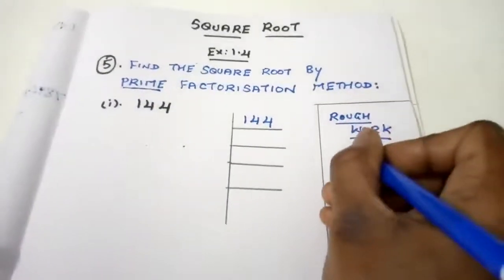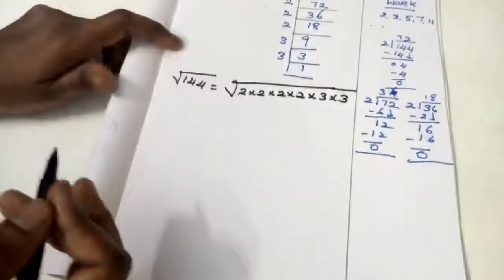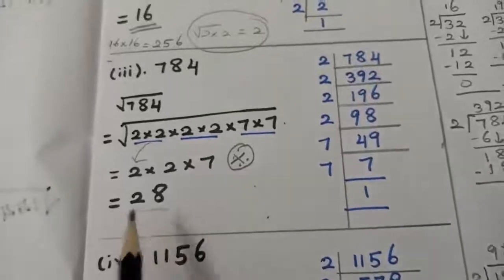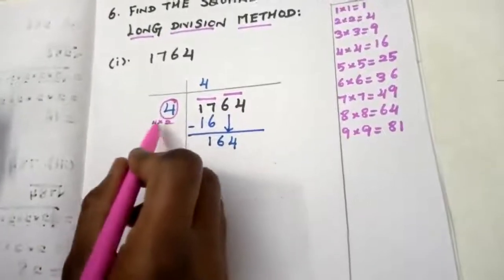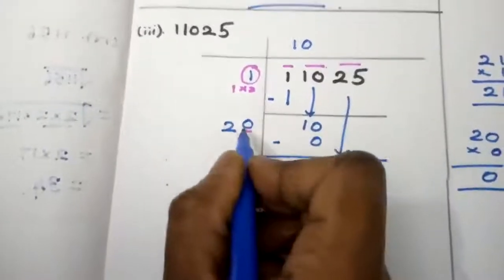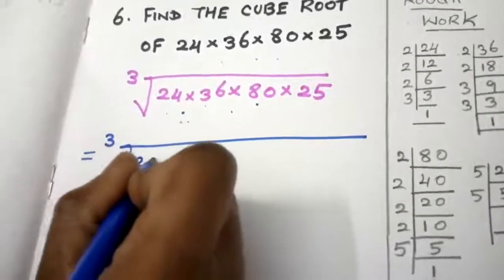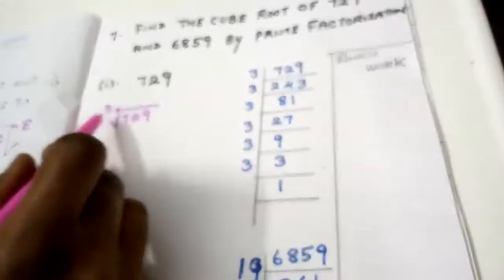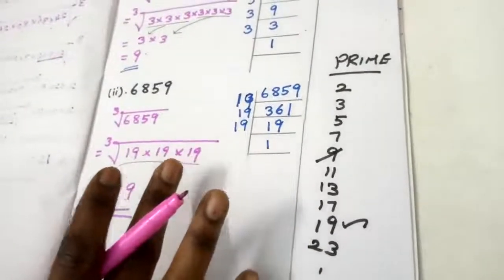VIII-MATHS (SQUARE ROOT,CUBE ROOT)